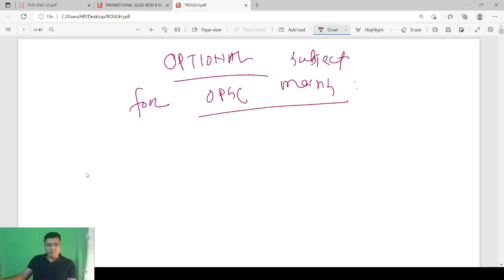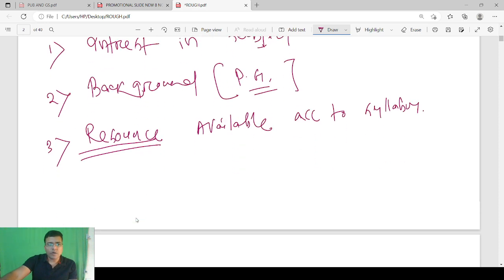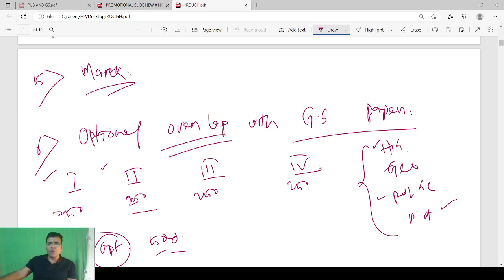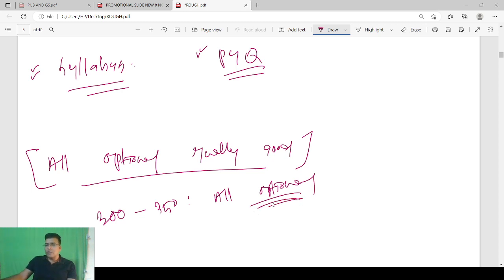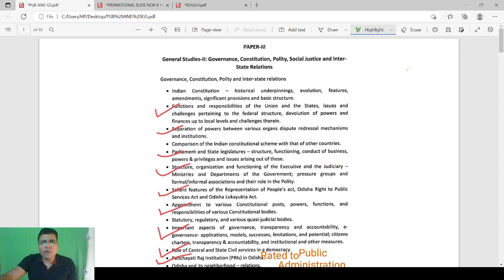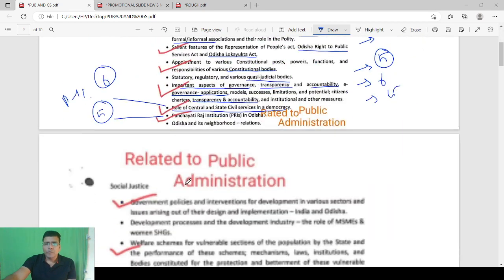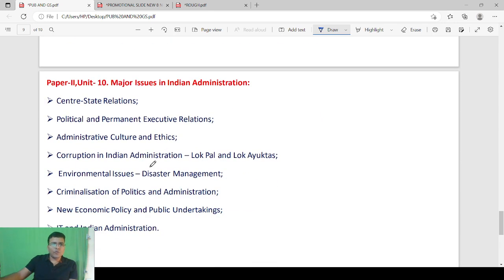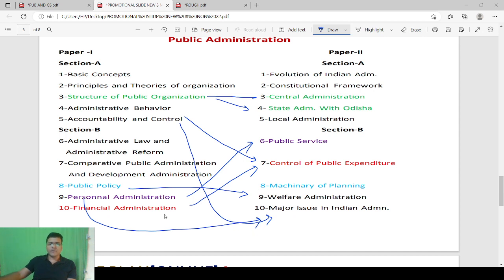How to choose Optional subject for OPSC[Why Public Administration?]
For Public Administration Optional
Polity and Governance
Download Yesha Ias app.
Join Yesha Ias telegram